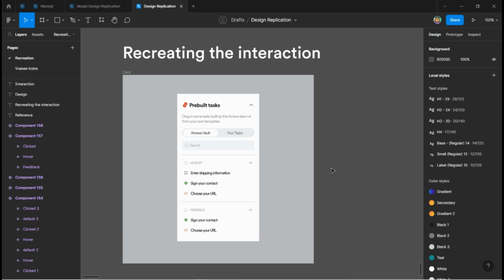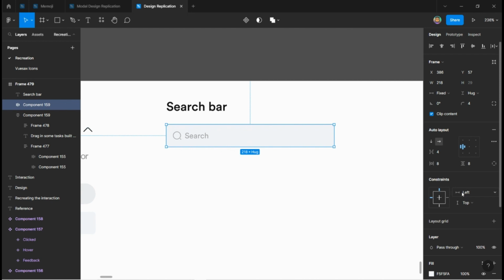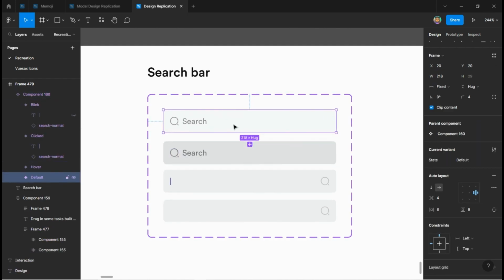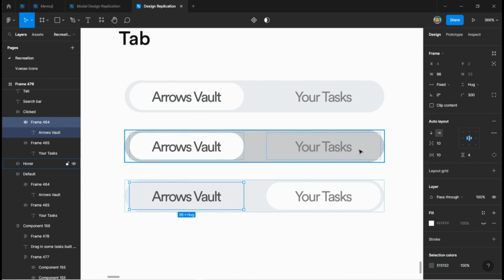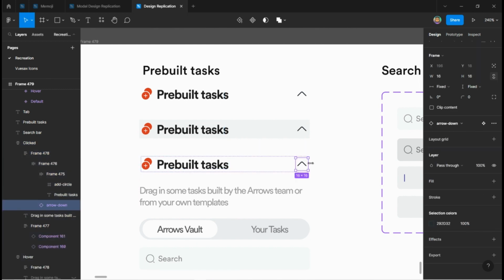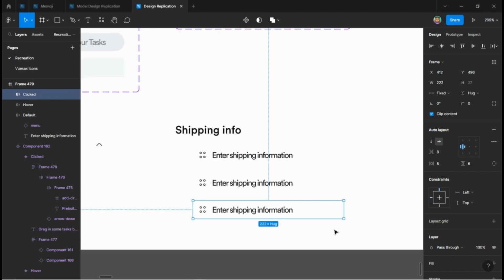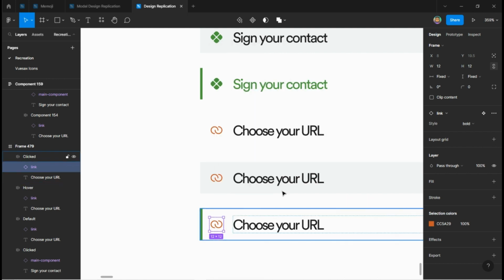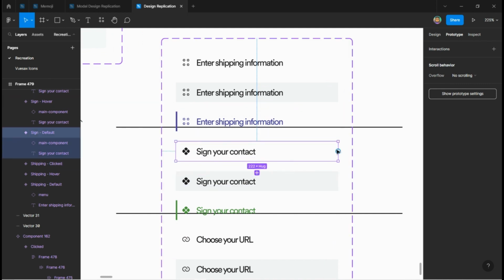Side bar Micro Interaction in Figma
In this video, we'll explore how to create a side bar micro interaction in Figma. Micro interactions are a great way to improve the user experience of your app or website, and adding them to your design can make it feel more interactive and engaging.

By the end of the video, you'll have a solid understanding of how to create a side bar micro interaction in Figma, and how to use this technique to enhance your own designs.

If you're a UI designer or a UX designer looking to improve your design skills, or just interested in learning more about micro interactions in Figma, this video is for you.